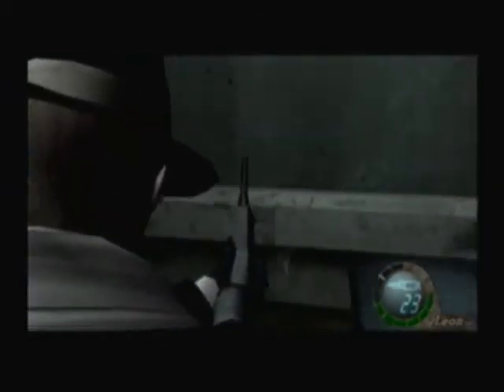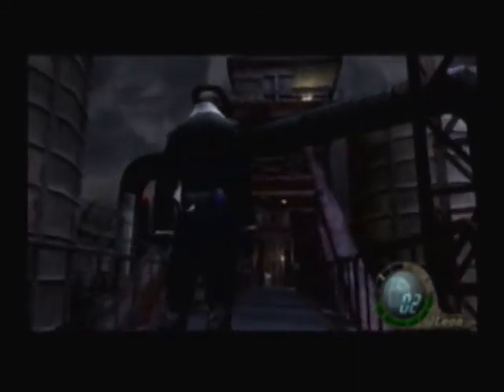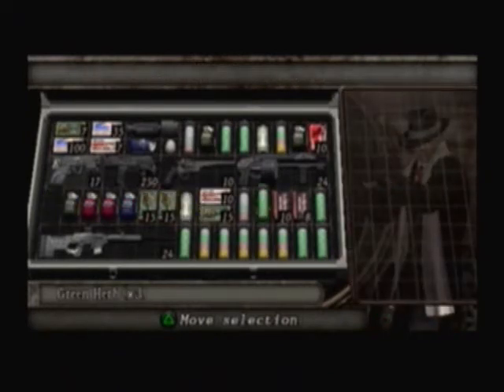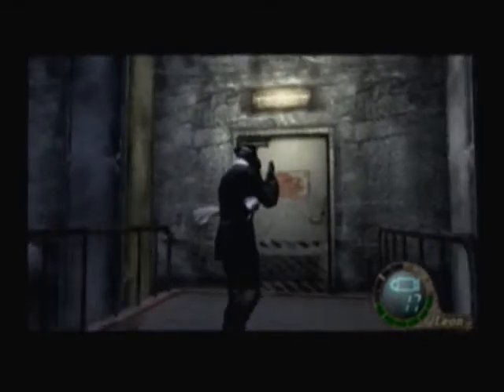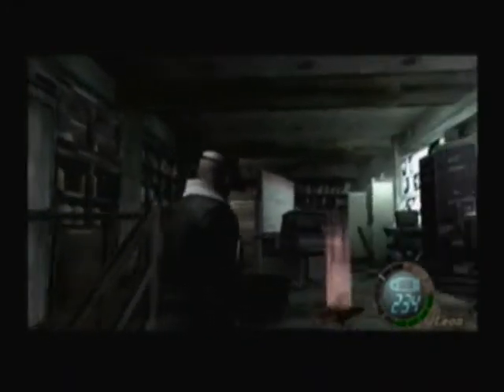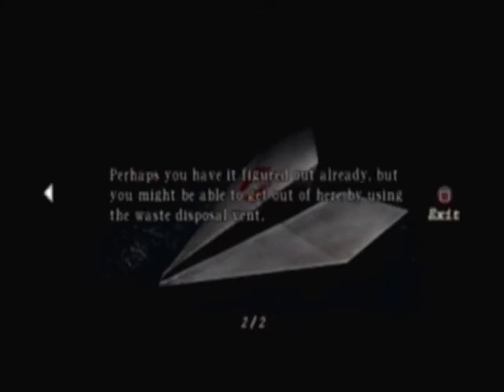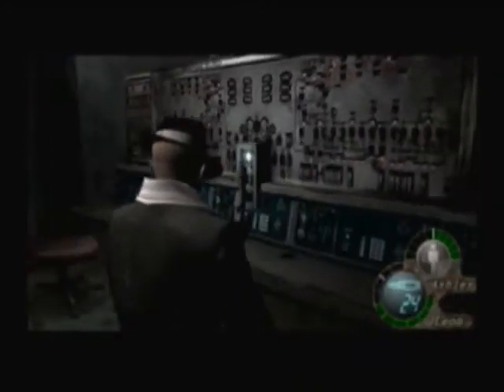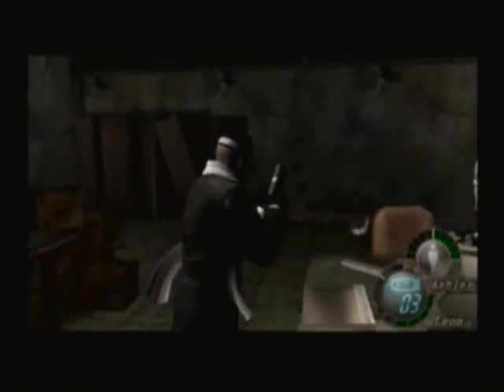Resident Evil 4 Walkthrough Part 44 - Along Came an Iron Maiden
Part 44 of Rainedog's walkthrough of Resident Evil 4 on the PS2 (normal, special costume 2, normal weapons).

We meet a friendly Iron Maiden and we get Ashley back...ugh...